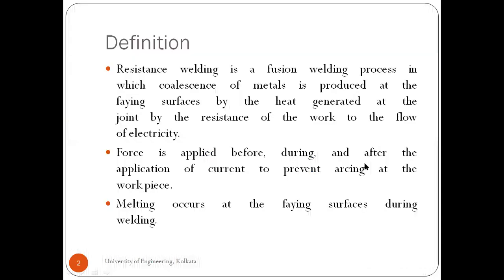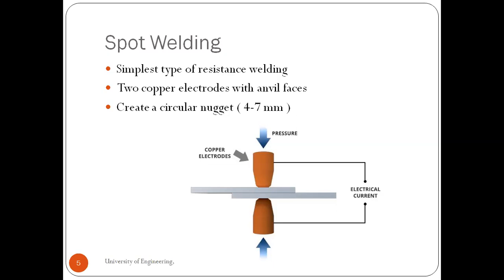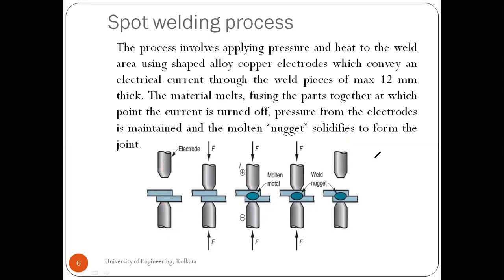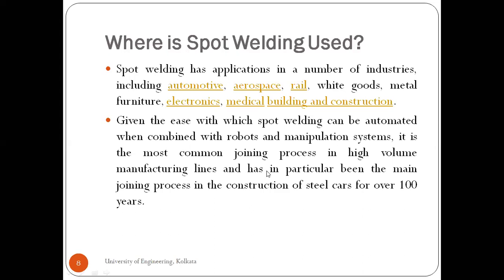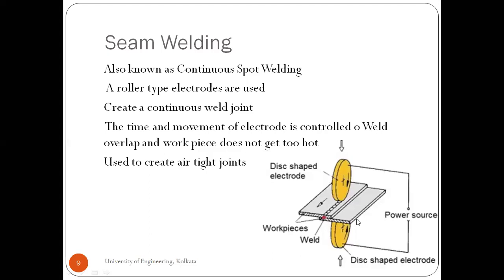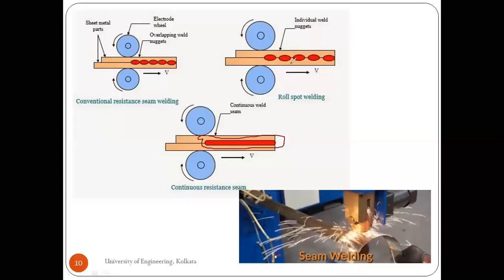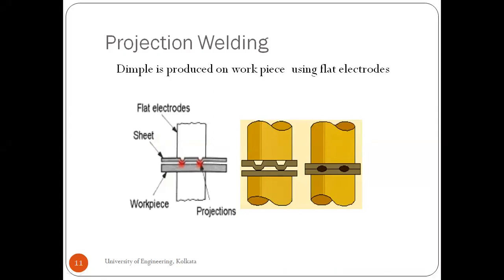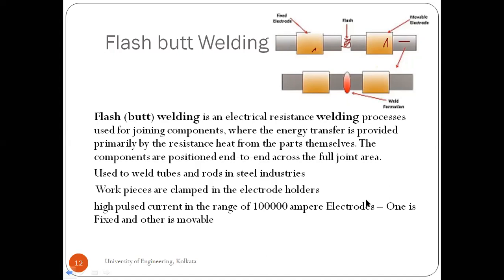Resistance Welding Process 24032020